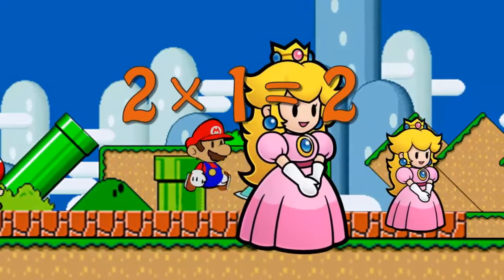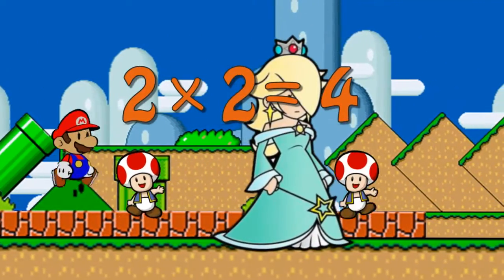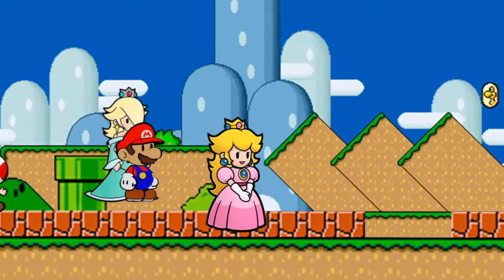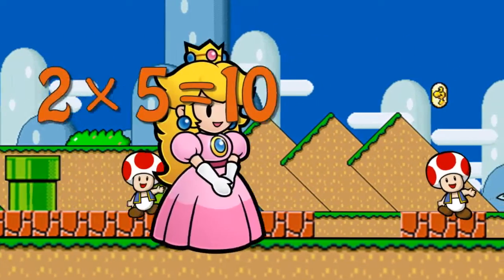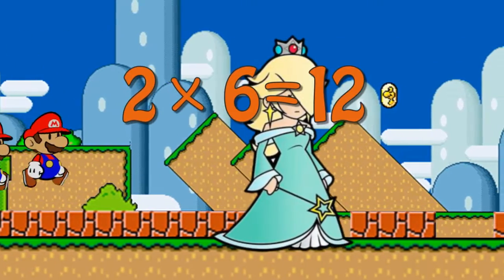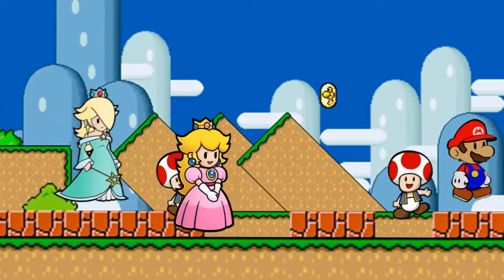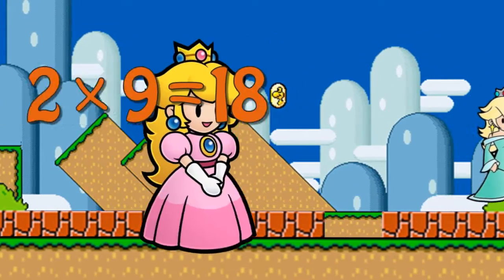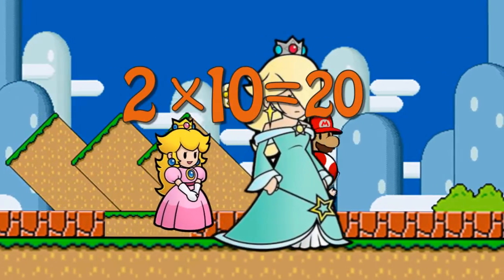Super Mario Princess Teaching Multiplication Times Tables x2 Educational Math Video for Kids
If your child loves Princess Peach and Rosalina from Super Mario Bros., and you love for them to learn, you've found the right educational cartoon video! Learn about alphabets in many languages, math, numbers, colors, music, and much more with this cartoon character parade in this educational movie for kids!